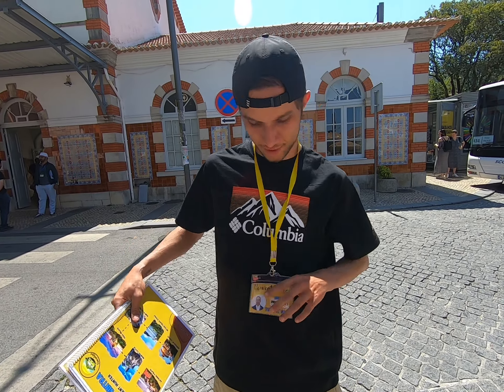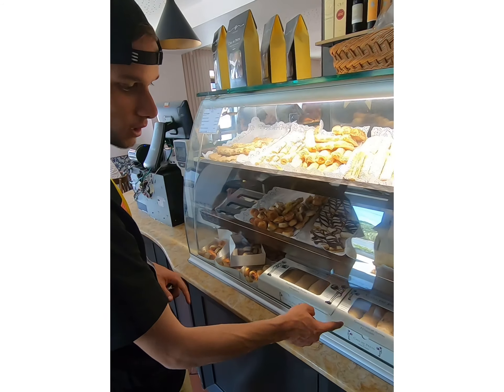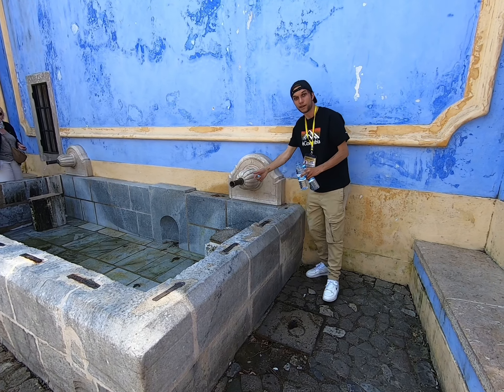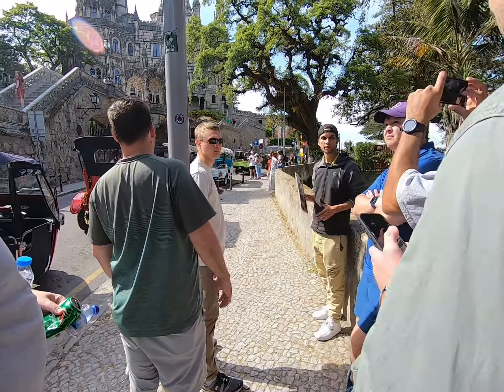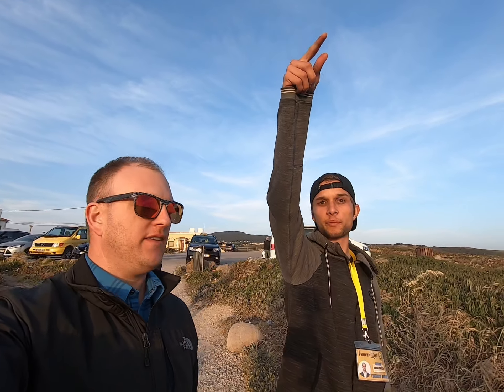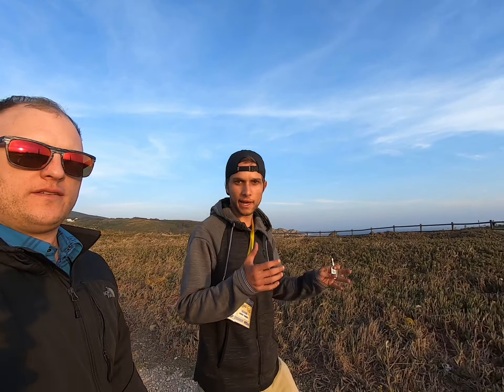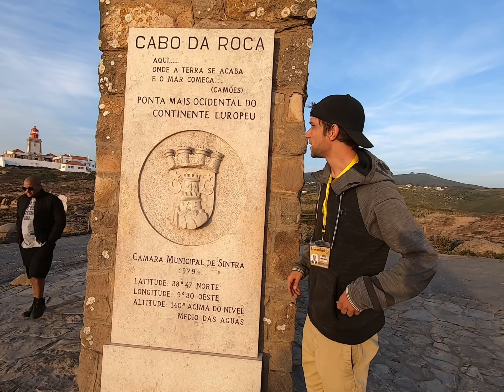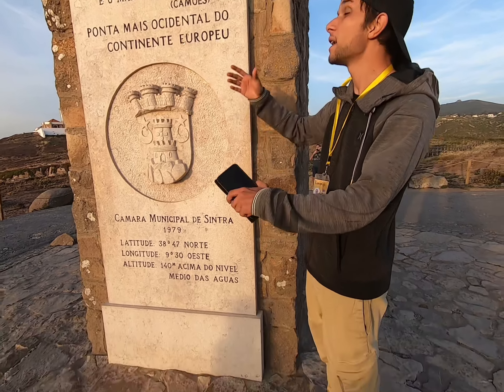Sintra with Diogo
Highlights of Sintra Tour with Diogo from Vanventures. He did an exceptional job and would definitely recommend using him as a guide for the Sintra area.